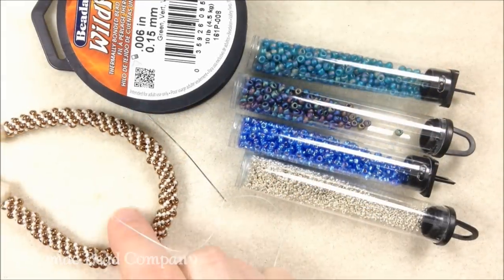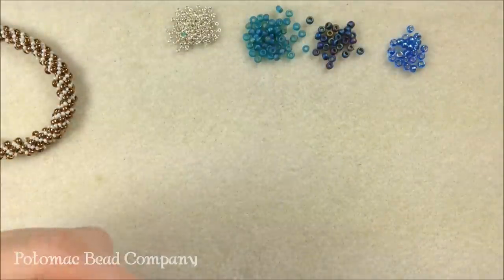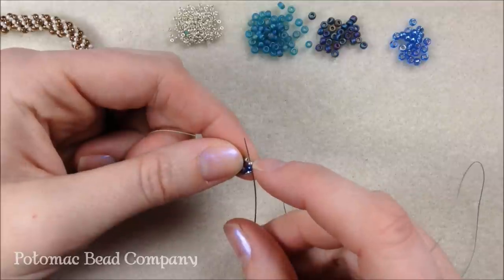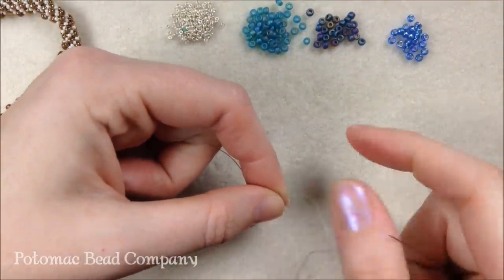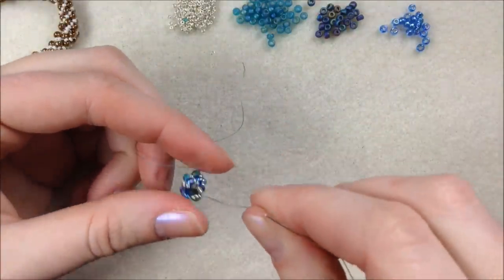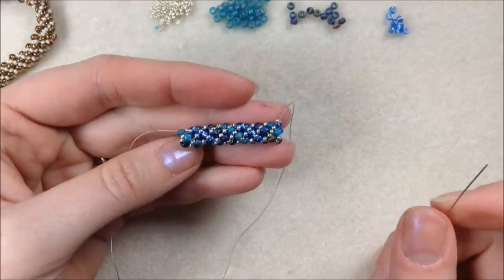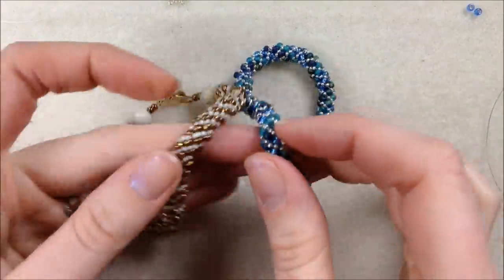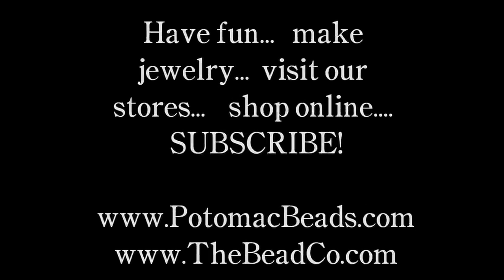Russian Spiral Bracelet or Necklace -DIY Jewelry Making Tutorial by PotomacBeads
This video tutorial from PotomacBeads shows you how to make a Russian Spiral stitch necklace or bracelet using a wide variety of seed beads.  This is an extremely popular stitch, that can be modified in many ways, depending upon what types of Miyuki or Czech beads you choose to use!

Creating a Russian Spiral stitch necklace or bracelet is a great way to add a unique touch to your jewelry collection. With just a few simple supplies and some basic beading knowledge, you can create this popular and stylish jewelry piece in no time!

Collect your Miyuki seed beads, .006 beading thread and a size 12 needle.

This pattern takes time so don't get discouraged, Allie will walk you through the Russian spiral tutorial. When you're finished sew the two ends together to make a continuous loop. If you'd rather have a clasp, you can watch our helix tutorial or any beading video to see how to add one.

This bracelet looks great doubled up so why not make multiples?

PotomacBeads Russian Spiral bracelets are so much fun to make and they make a great gift for a friend or loved one. They are the perfect way to show your personality and style. With a little time and patience, you can easily make a beautiful Russian Spiral bracelet that will be cherished for years to come.

The Designer’s suggested colors and materials for ~7.5-inch (19cm) wrist:
● Miyuki Seed Beads 8/0 - Matte Transparent Sapphire AB
● Miyuki Seed Beads 8/0 - Silver Lined Sapphire
● Miyuki Seed Beads 8/0 - Matte Transparent Teal AB
● Miyuki Seed Beads 15/0 - Labrador Full